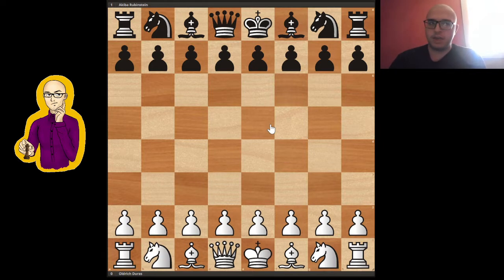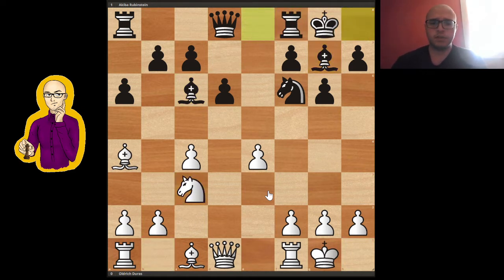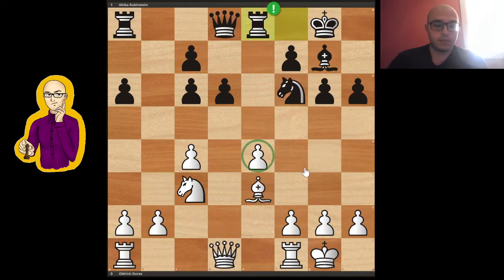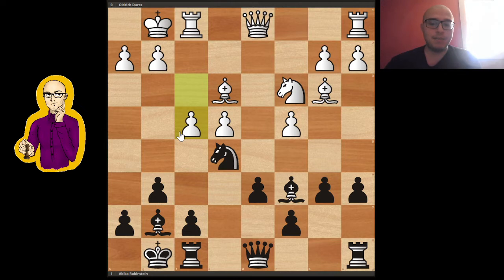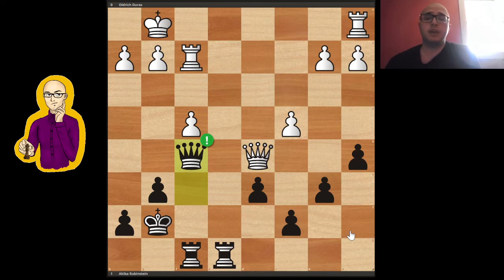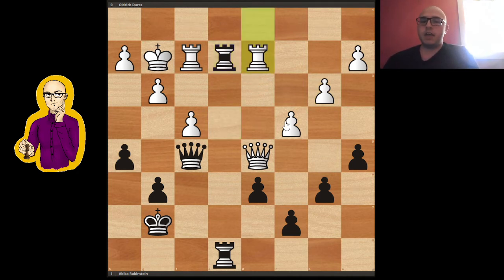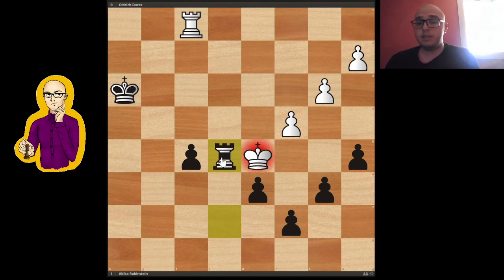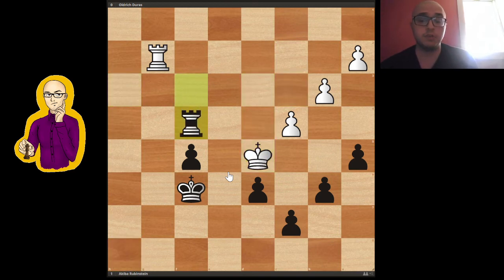Rubinstein's MasterClass | Oldrich Duras vs. Akiba Rubinstein | St. Petersburg 1909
A game analysis covering Rubinstein vs Duras showing excellent endgame technique and conversion of multiple advantages.